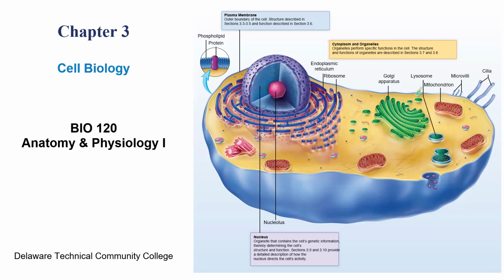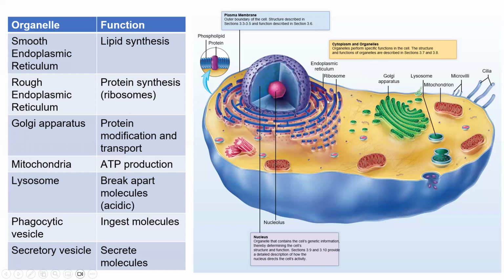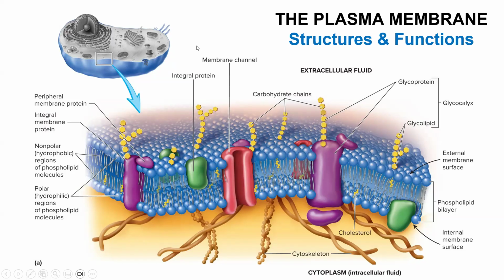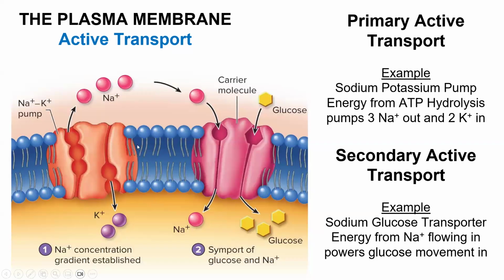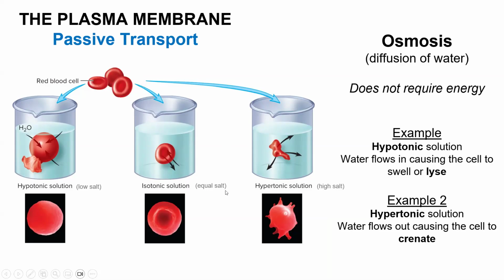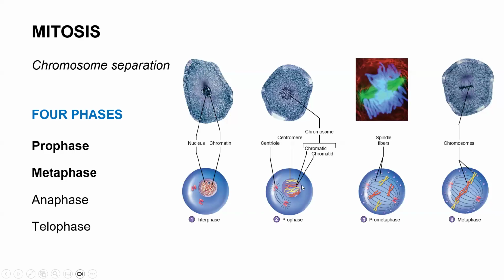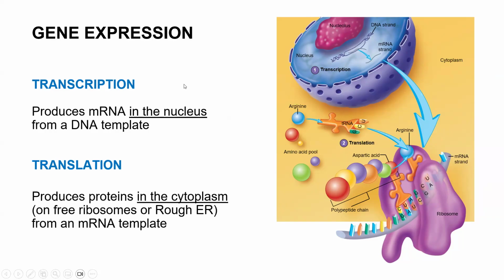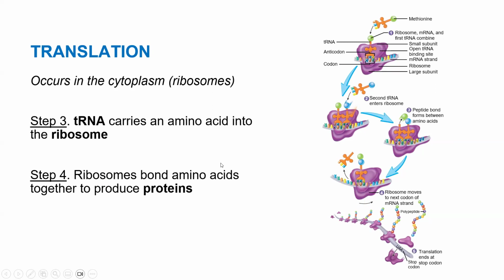BIO120 Ch 3 Cell Biology